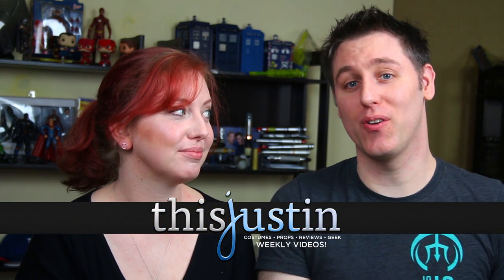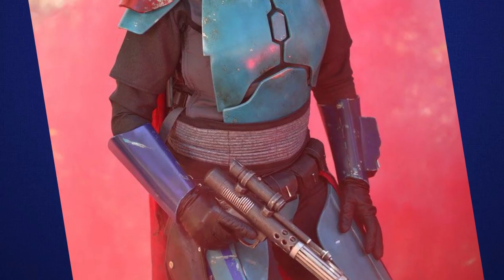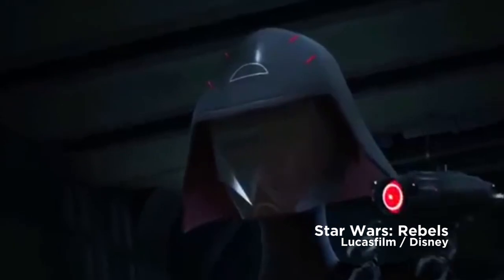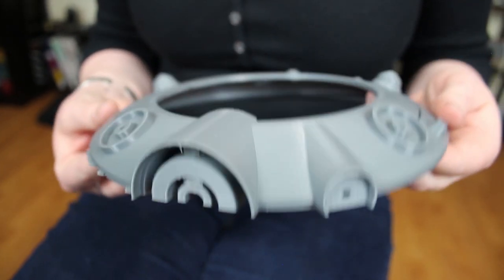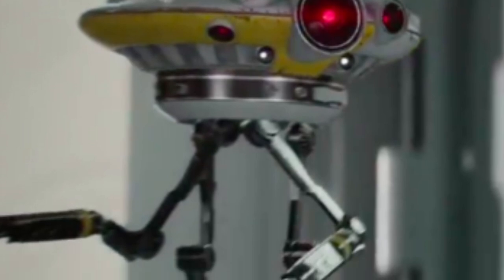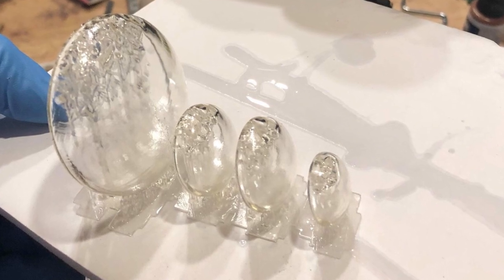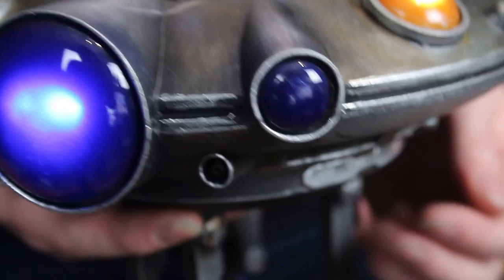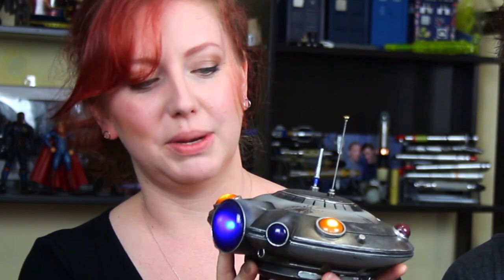ID-10 Droid Puppet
Welcome my guest today, Alaina, talking about her custom ID-10 Droid for her Mandalorian costume.